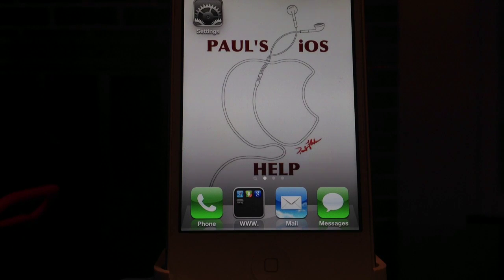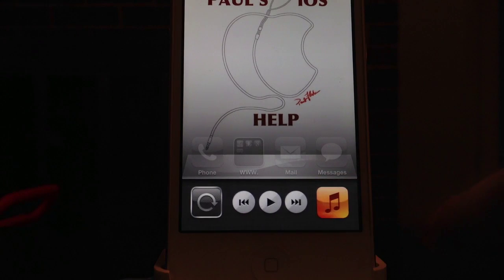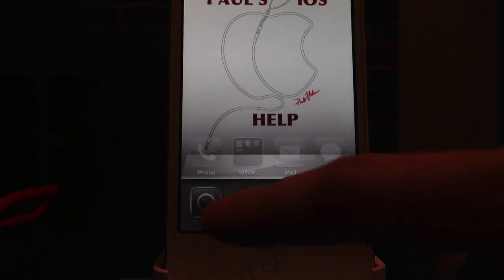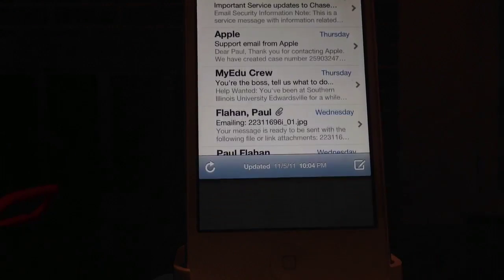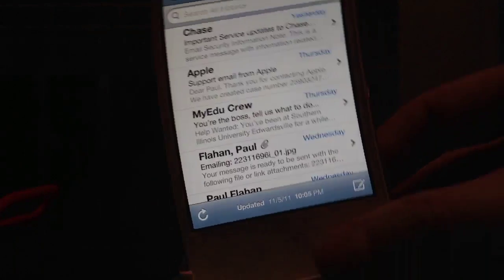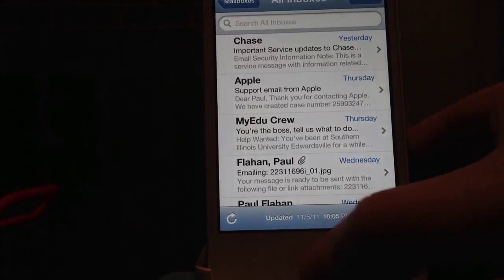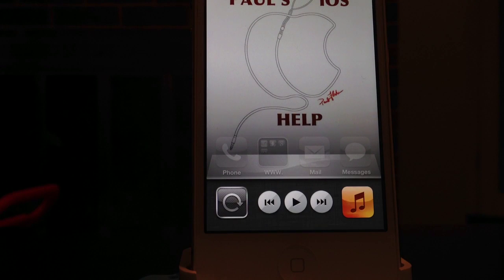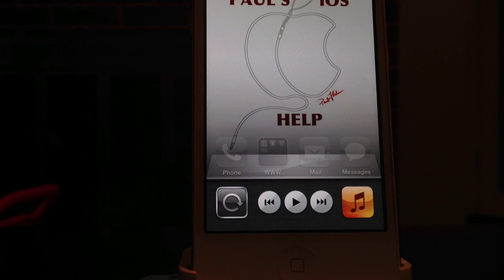How To Lock Screen Rotation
In this video I show you how to lock and or unlock your screen rotation.